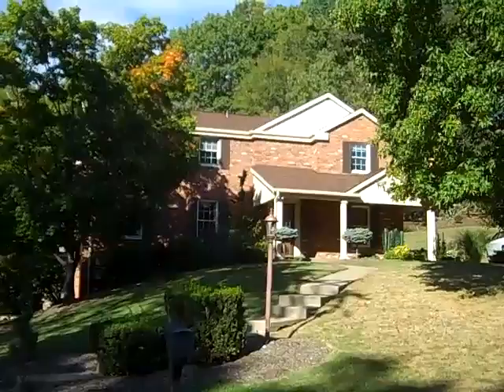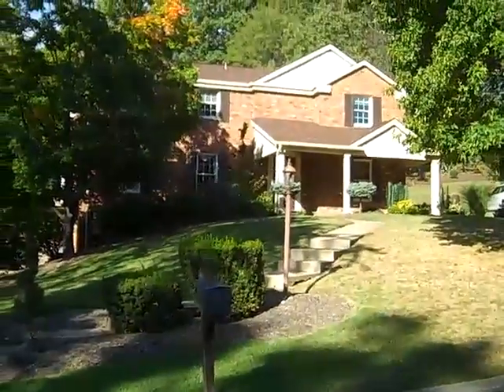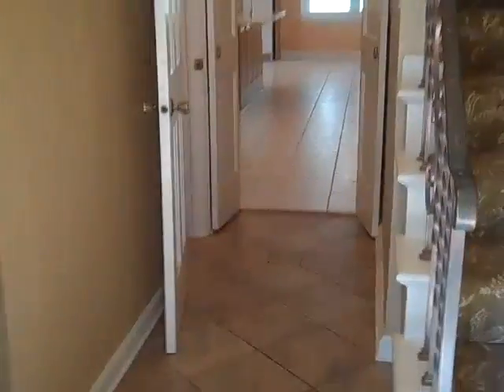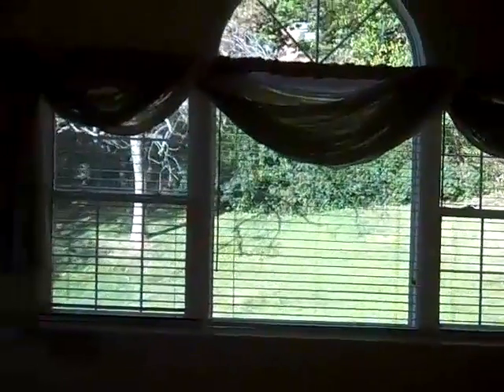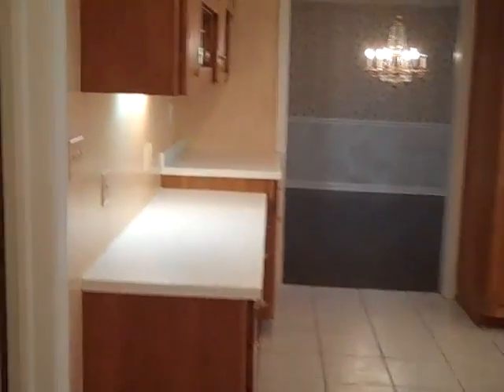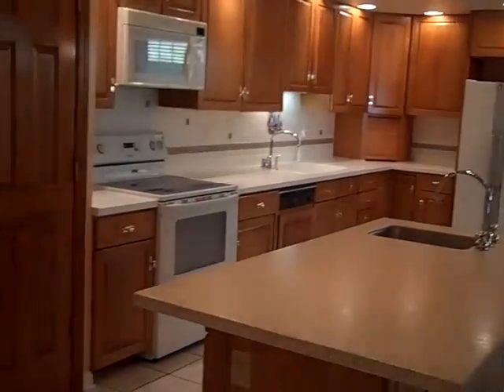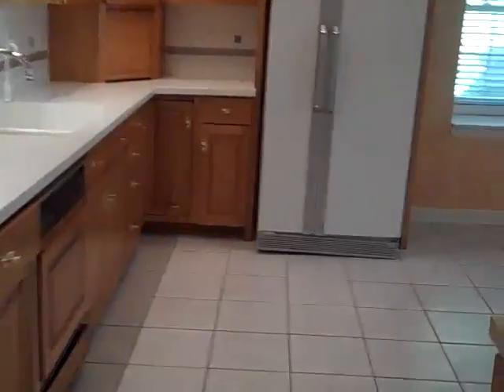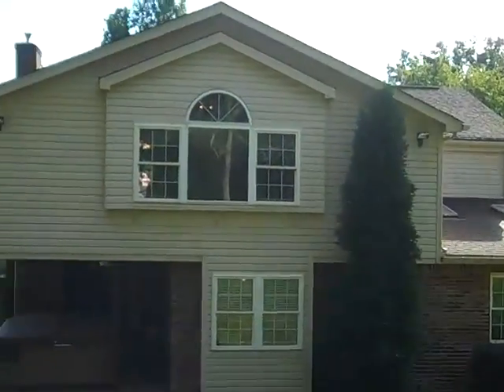1331 Chartwell Dr. Upper St Clair PA 15241